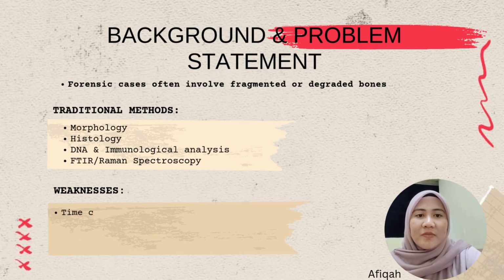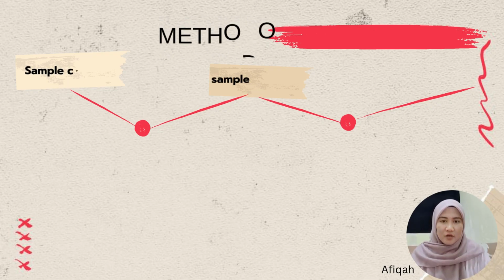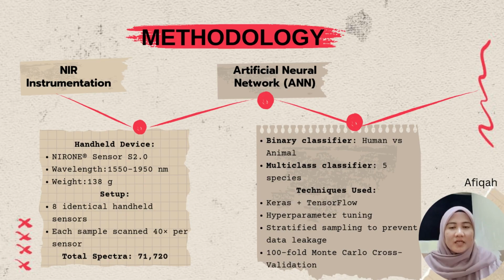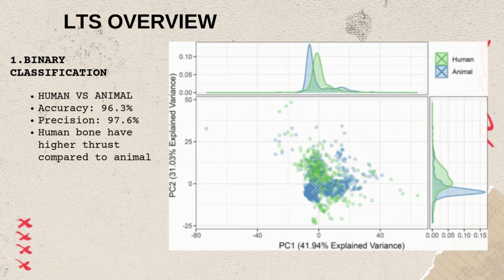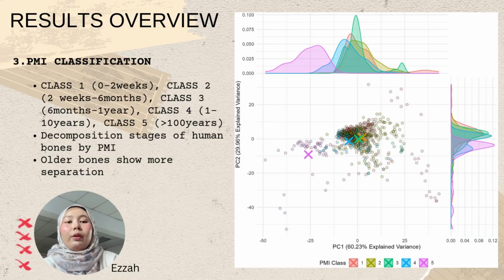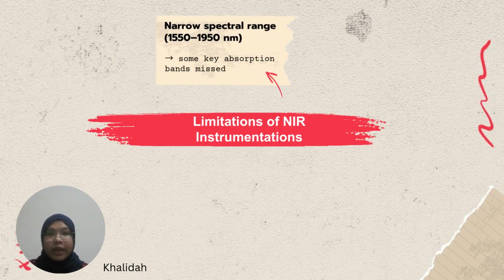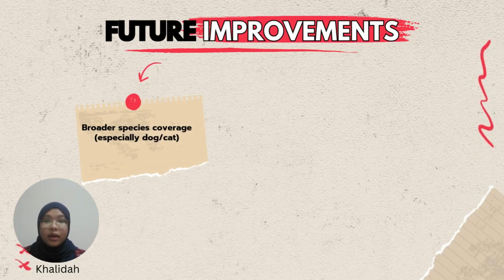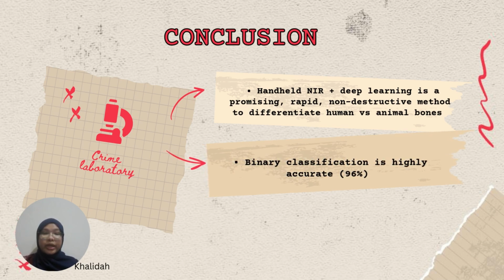Rapid forensic differentiation of human and animal bones using handheld near-infrared spectroscopy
Group 6 Research Presentation